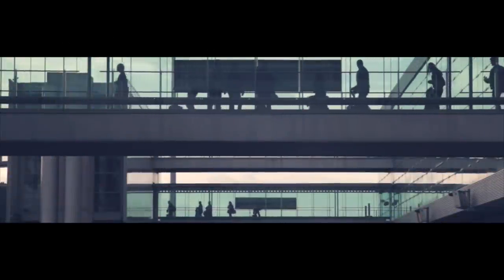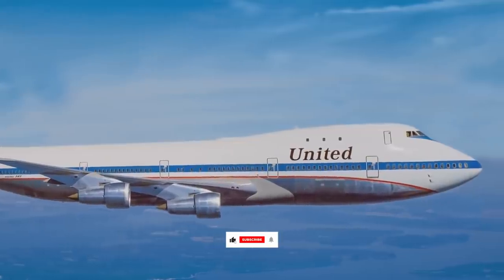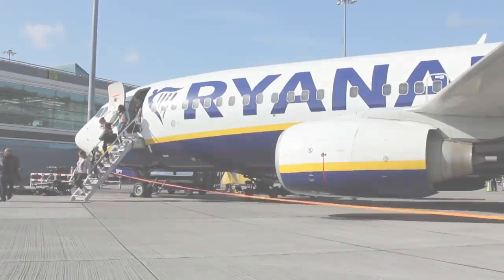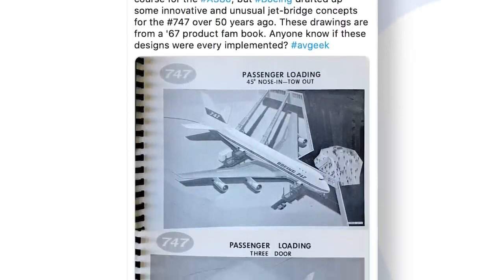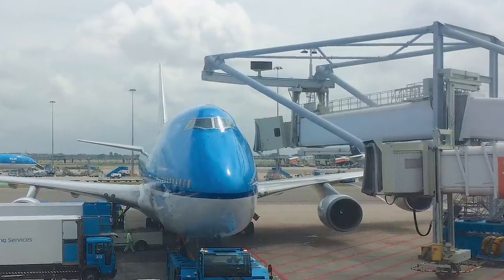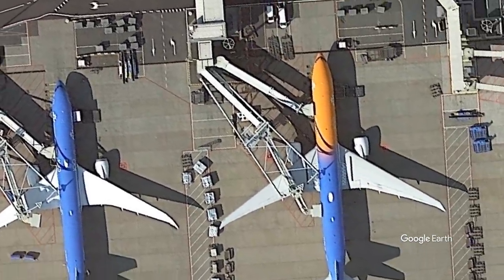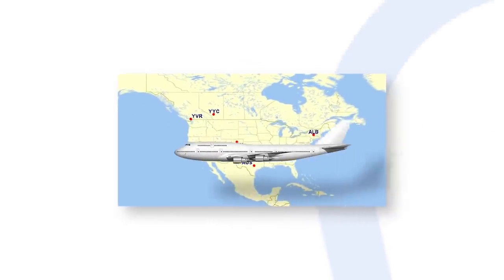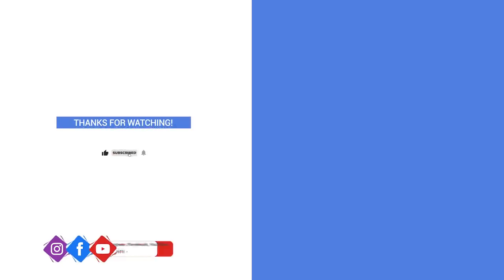Do Any Airports Still Have Over Wing Jet Bridges?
Jet bridges changed the way airports work, and we are all very used to them now. While all enable boarding and disembarkation easily and efficiently, they are not all built the same. One of the most unusual types is the complex overwing bridge, built to facilitate large widebodies such as the Boeing 747. Let’s find out where these jetbridges still operate today...

Video sources:
Google Earth Studio